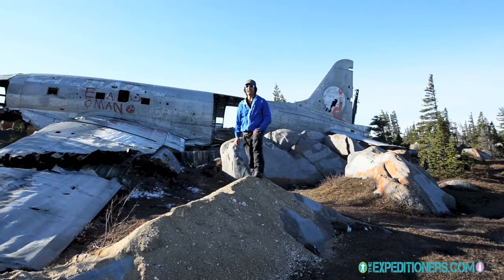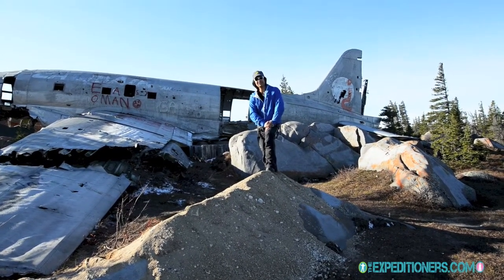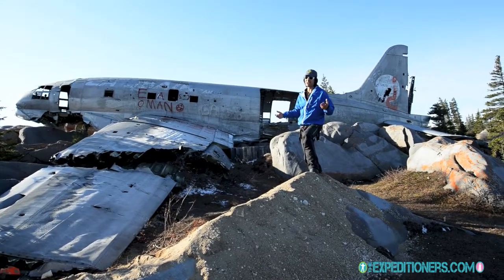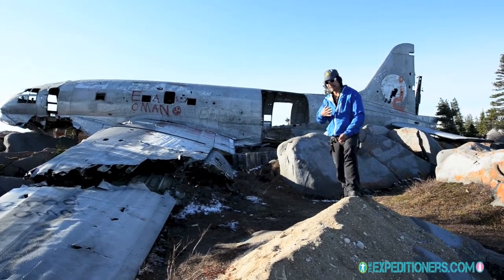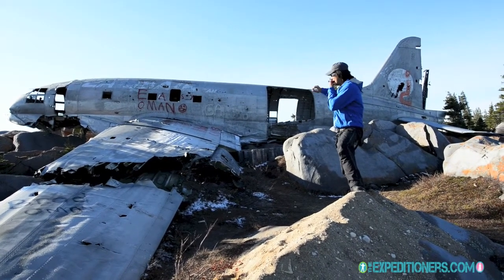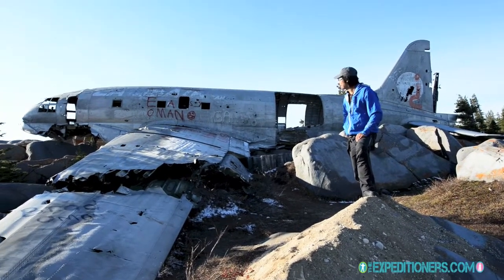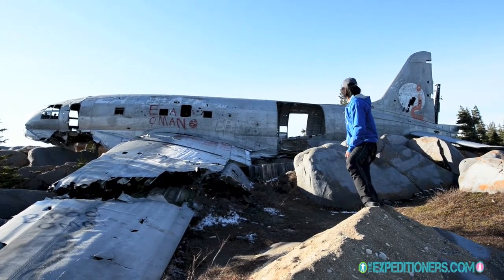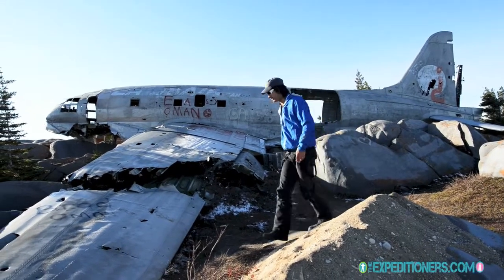The Expeditioners in Churchill Manitoba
Take a tour of Miss Piggy with The Expeditioners Roberto and Bella. A Lamb Air Cargo Plane which crashed and is found on the scenic road along Hudson Bay. She is called Miss Piggy because she was able to hold so much freight and once did have pigs on board.